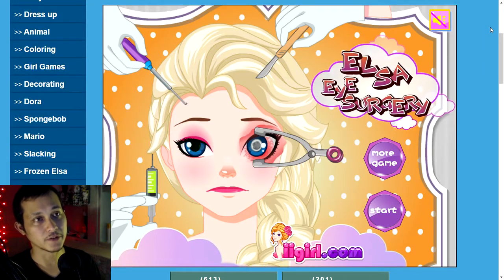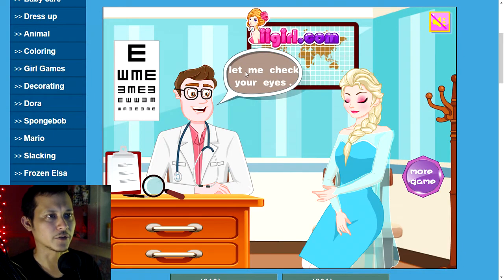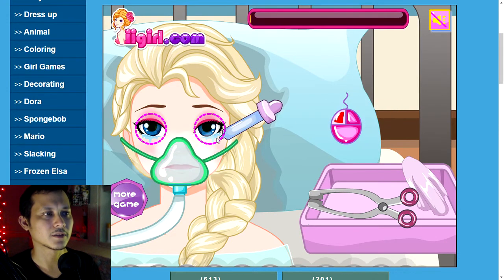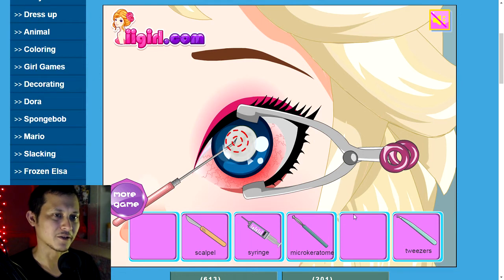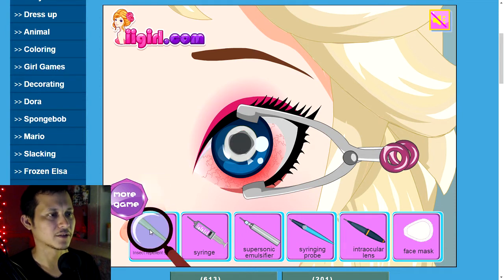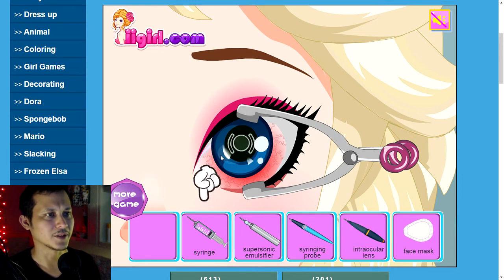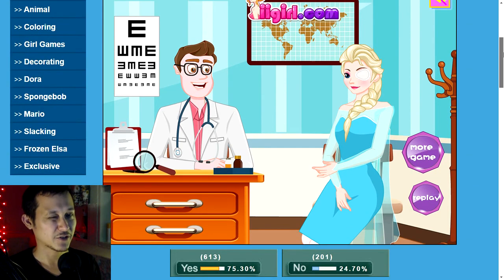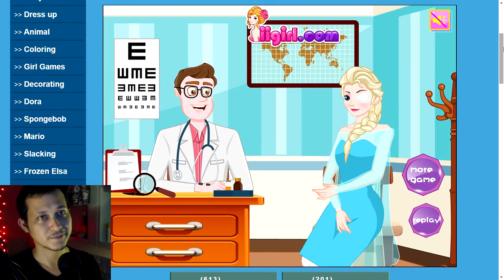Elsa Eye Surgery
"Elsa left eye see not too clear, she plans to go to a hospital checking, let's follow the doctor help elsa fix eyes."

Game capture: OBS Studio
Microphone: Audio-Technica ATR-6550
Video editing: Vegas 14
Webcam: Logitech C920
Computer: HP i7
Audio editing: Audacity